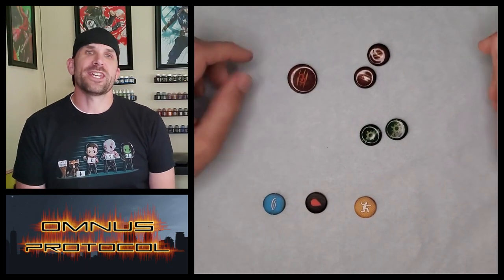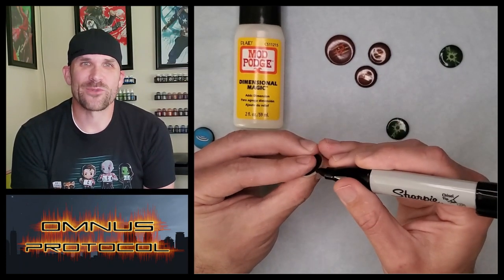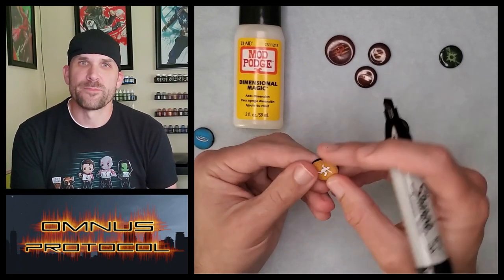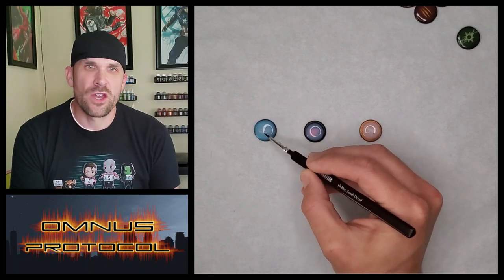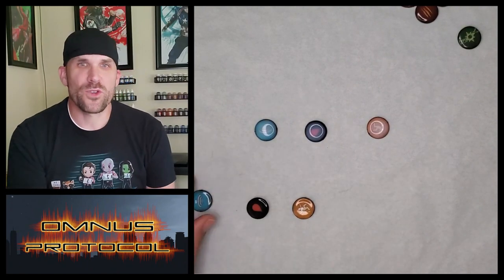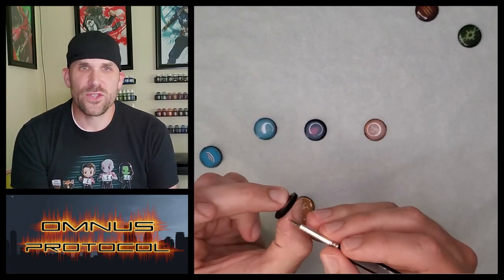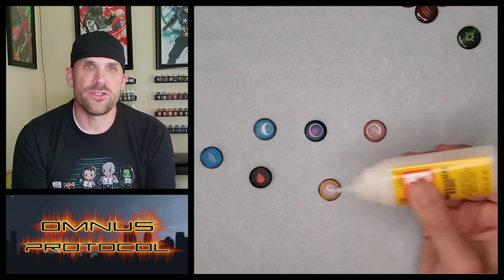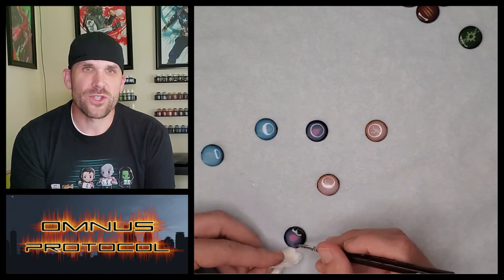Token Magic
This is tutorial for using Dimensional Magic by Mod Podge to give your tokens an acrylic look.